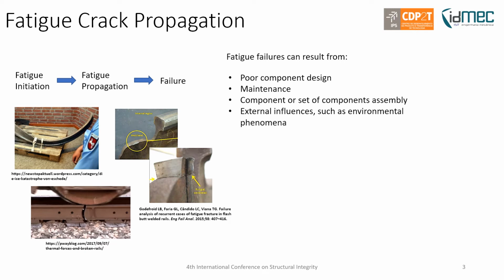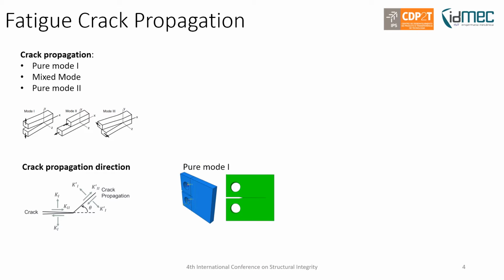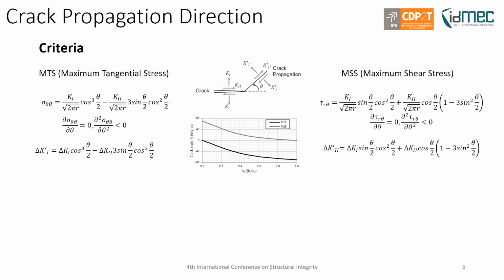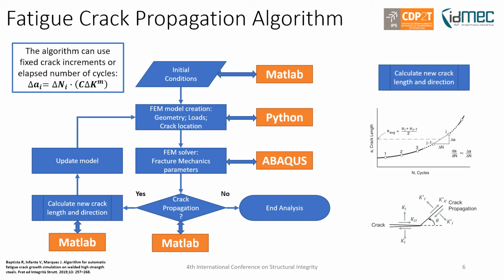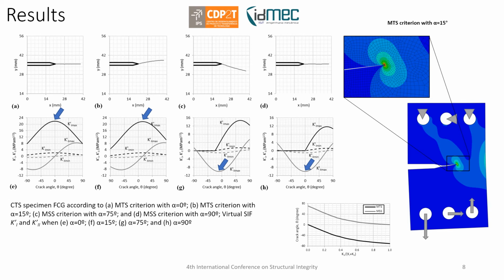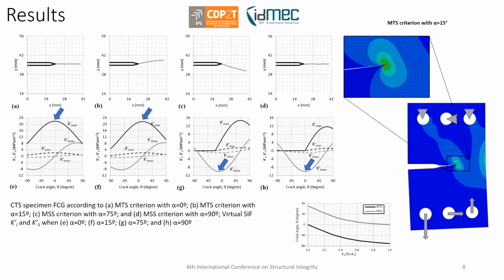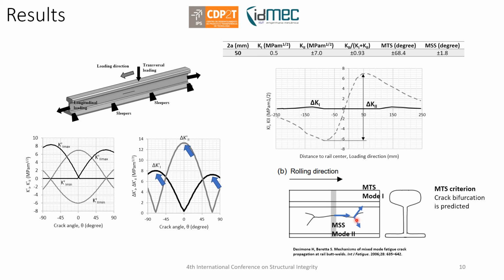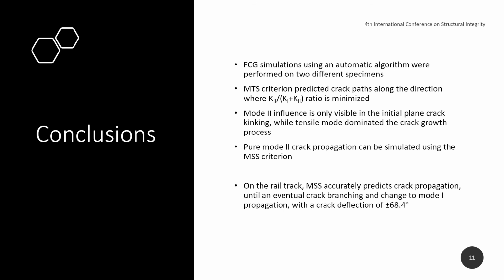020 - Fatigue crack propagation direction under different loading conditions using MTS and MSS...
Fatigue crack propagation direction under different loading conditions using MTS and MSS criteria
R. Baptista1,2, V. Infante2
1CDP2T, Departamento de Engenharia Mecânica, Escola Superior de Tecnologia de Setúbal, Instituto Politécnico de Setúbal, 2910-761 Setúbal, Portugal
2IDMEC, Instituto Superior Técnico, Universidade de Lisboa, Av. Rovisco Pais, 1049-001 Lisboa, Portugal"